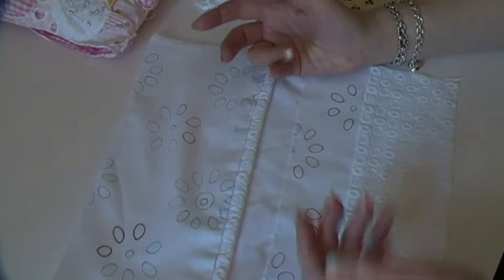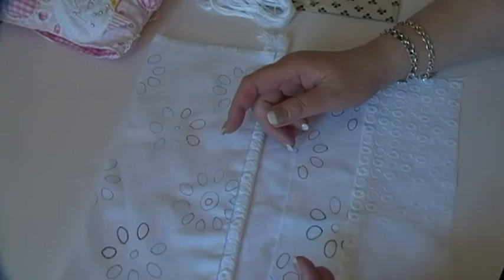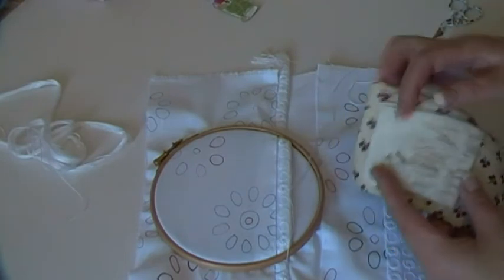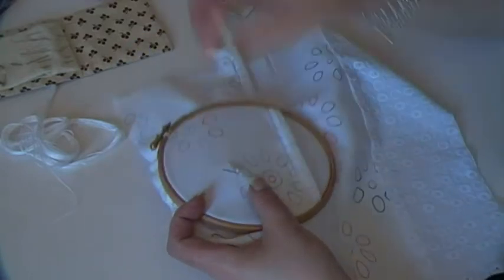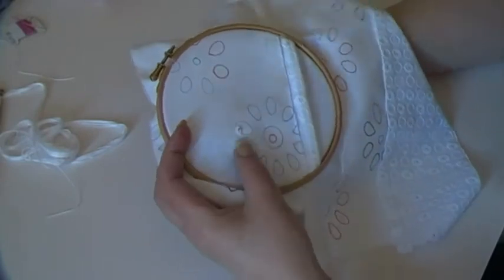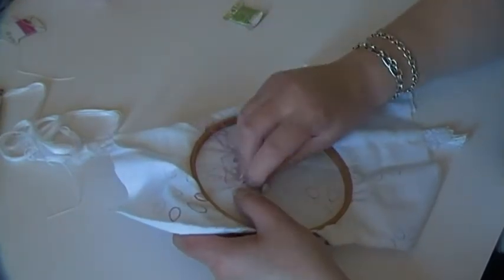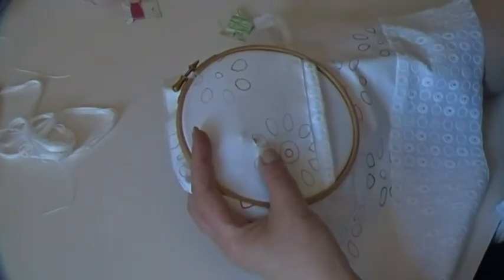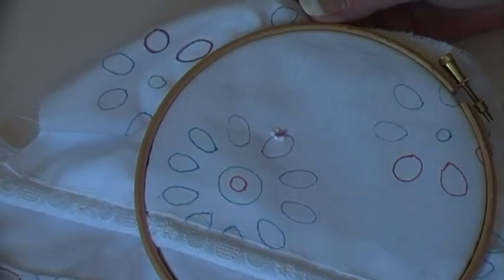A few French knots on a cloth doodle